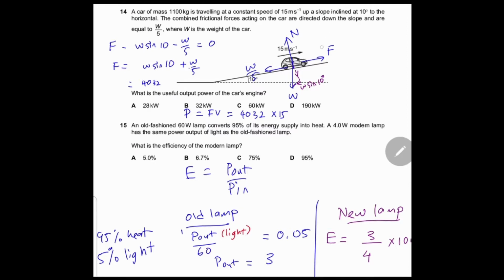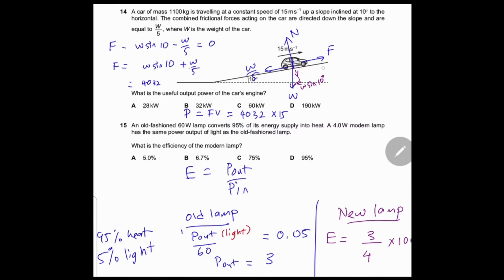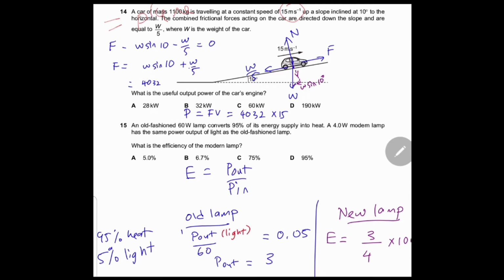[PHYSICS] Work, Energy and Power | Paper 1 | 2018/FB/12/Question 14